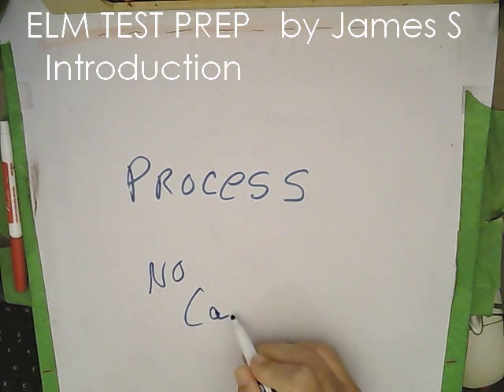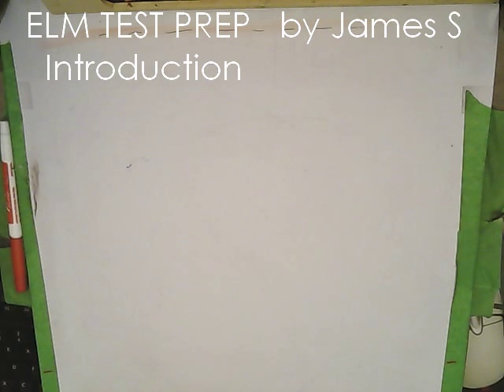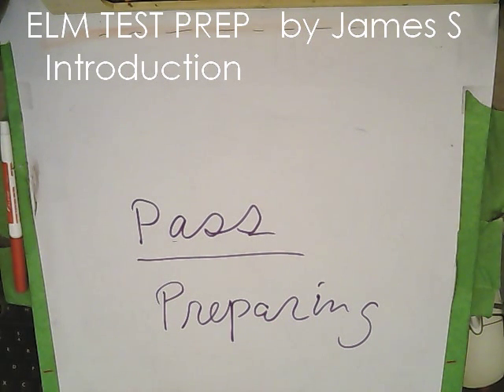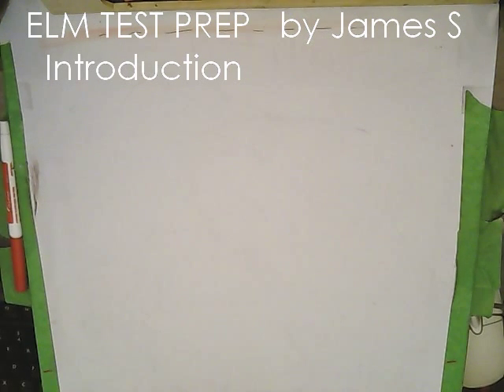ELM Test Prep Pt 1 - Introduction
Intro to my ELM Test Prep series, why prepare for the ELM